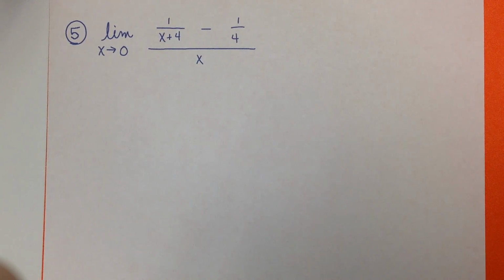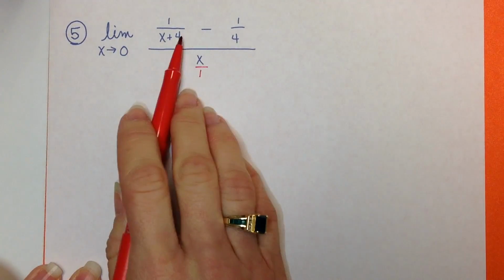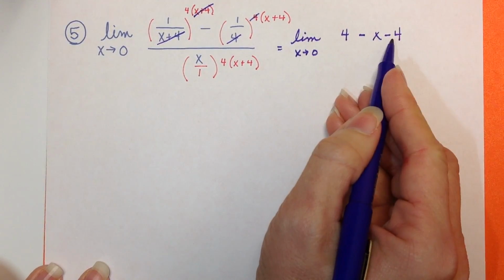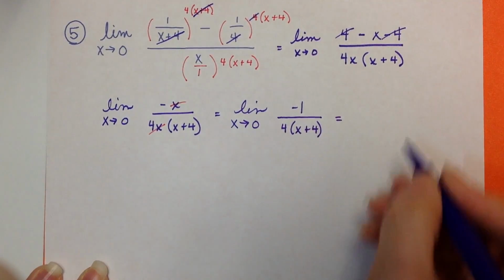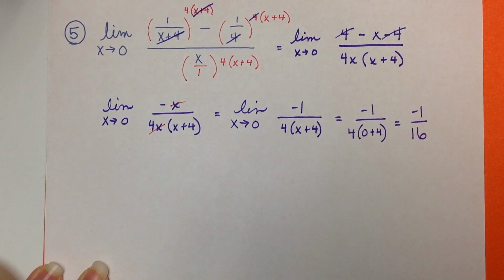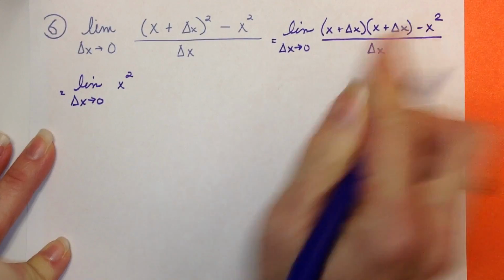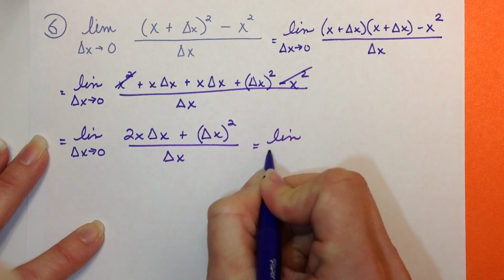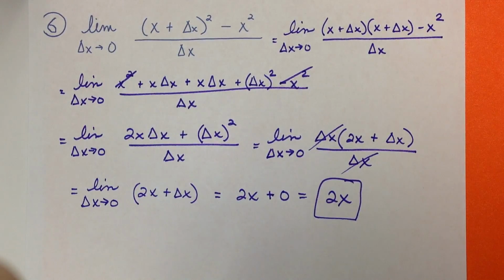1 3 Part 4